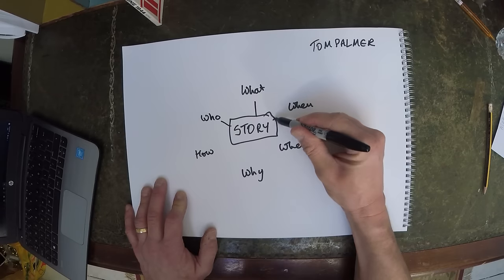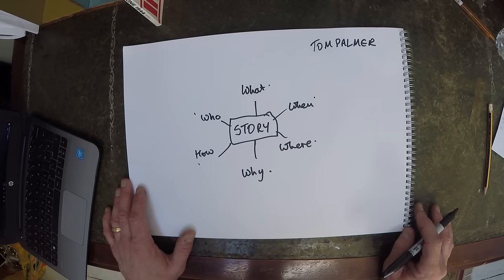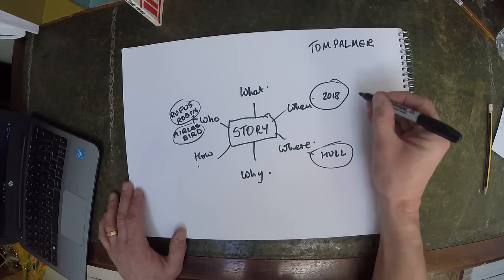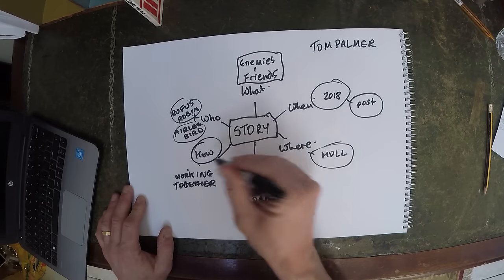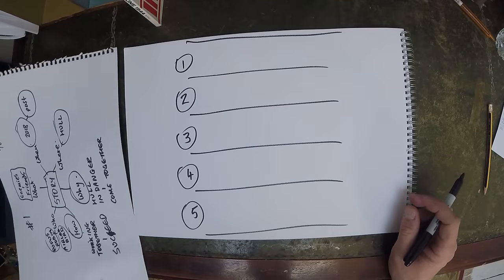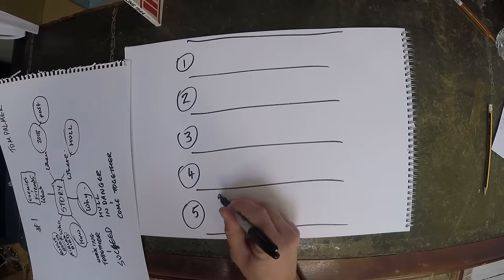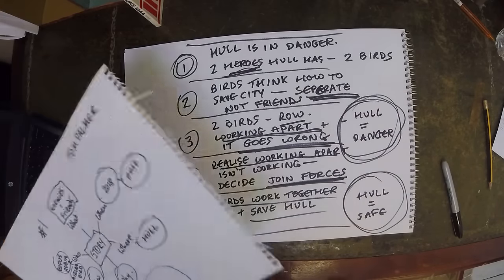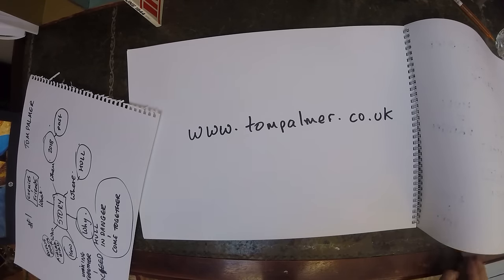Tom Palmer Creative Writing Tips : How to Plan a Story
Children's author Tom Palmer explains how he plans stories, using a spider diagram and a five-part structure. Aimed at Y4 upwards. (Sorry, it says it's 5 minutes long at the start, but is, in fact 11:42.)
“The work of this author is making a valuable contribution to improving pupils’ writing.” Ofsted